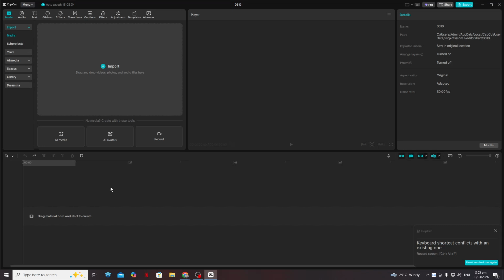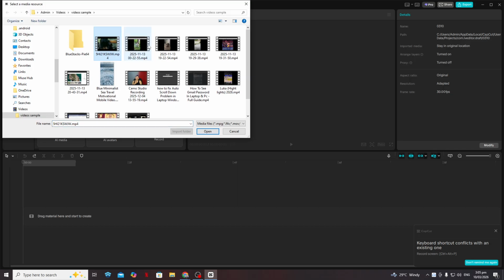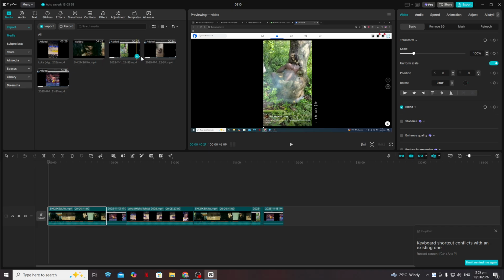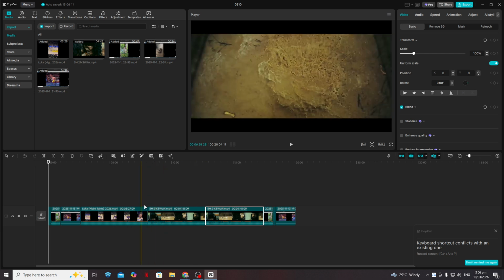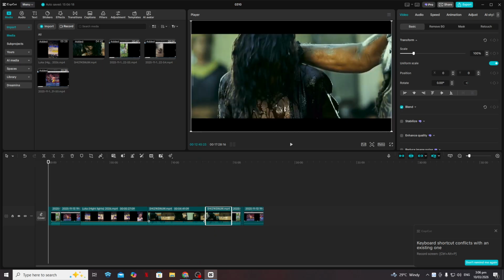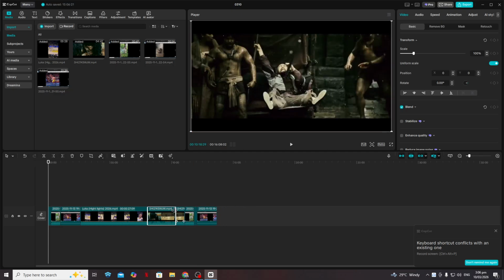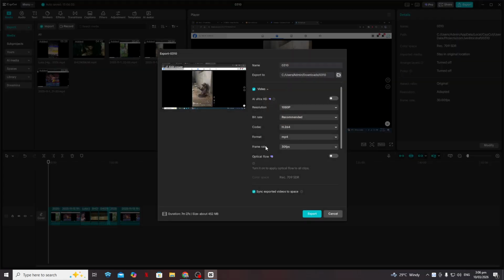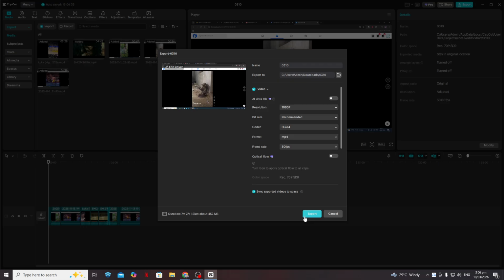How to merge clips in capcut combine multiple clips into one video (Latest Update)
How to merge clips in capcut  combine multiple clips into one video

Learn how to merge clips in CapCut and combine multiple clips into one video easily. This quick tutorial shows beginners how to import clips, arrange them on the timeline, and export a single smooth video using CapCut’s editing tools.